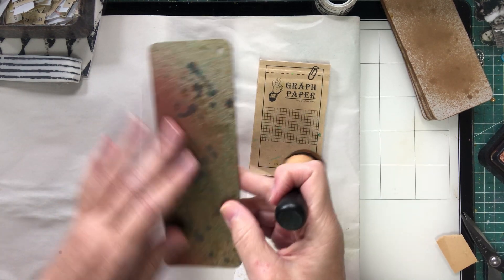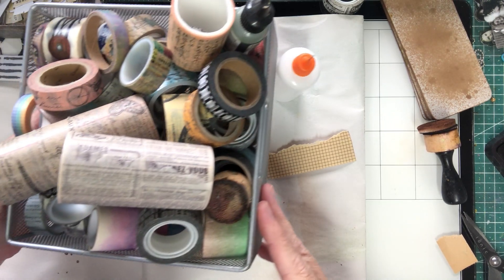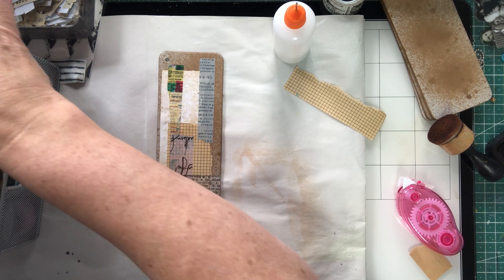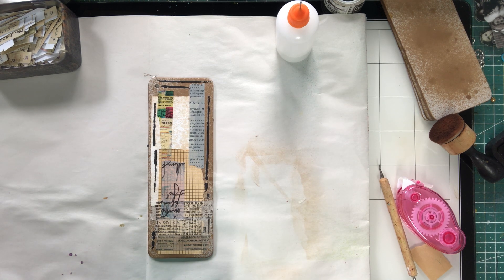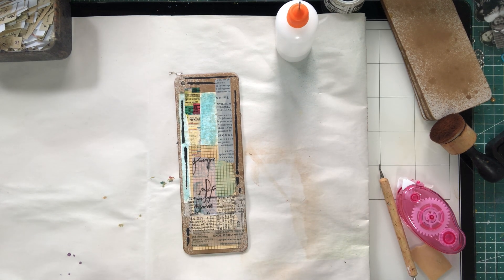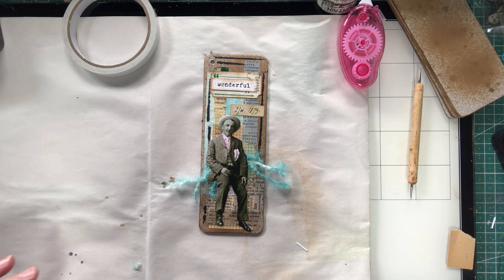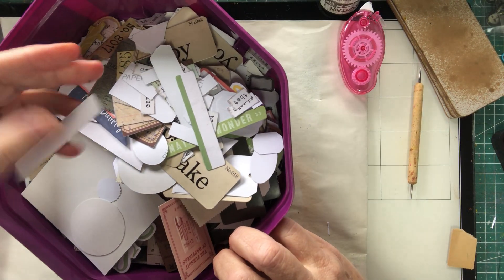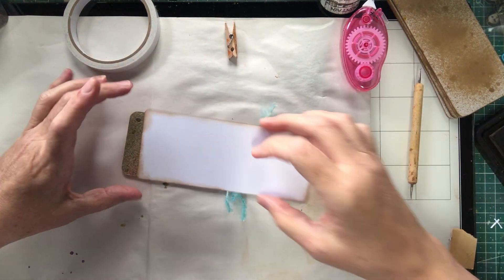Craft with me for a awesome journal page divider.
This is a page divider or a book mark and I show you how to make it. They are awesome in journals.